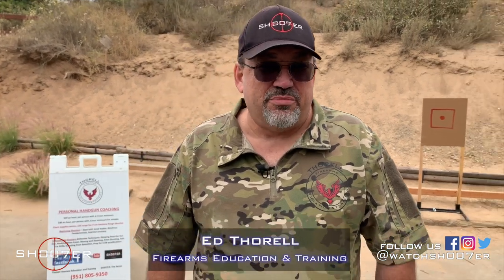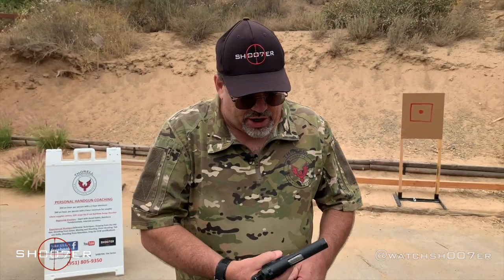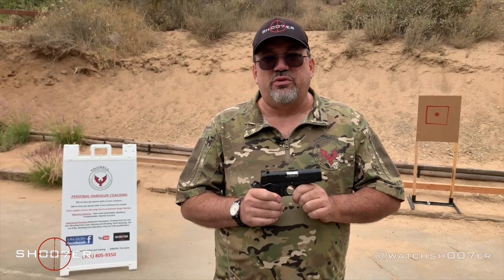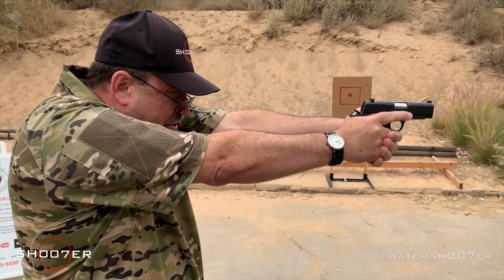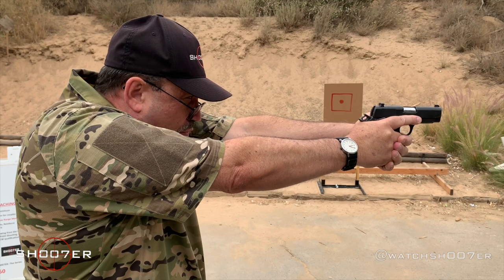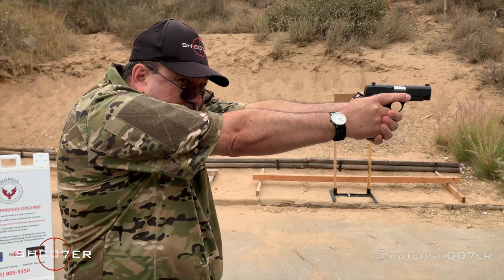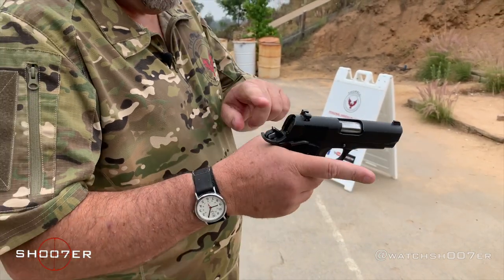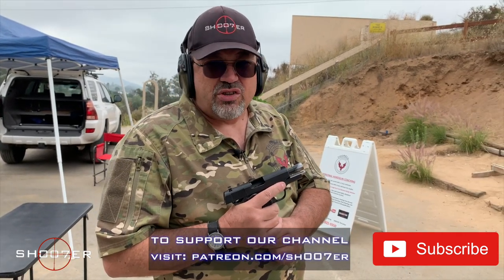HOW TO AVOID LIMP WRISTING - SH007ER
Limp wristing is a phenomenon commonly encountered by semi-automatic pistol shooters, where the shooter's grip is not firm enough and the wrist is not held firm/straight enough to keep the frame of the firearm from traveling rearward while the bolt or slide of the pistol cycles. In today's video, Ed demonstrates how to effectively mitigate limp wristing when using a semi-automatic handgun.